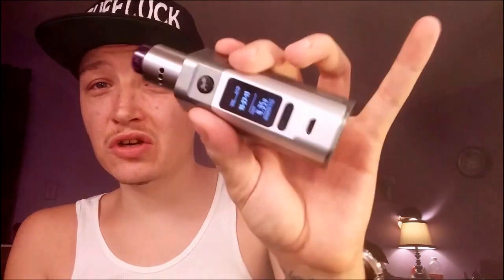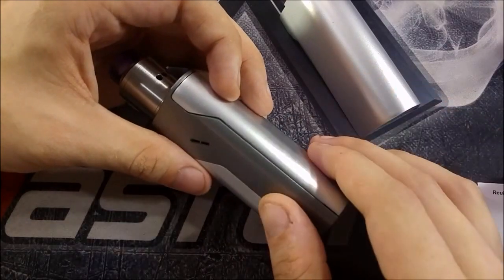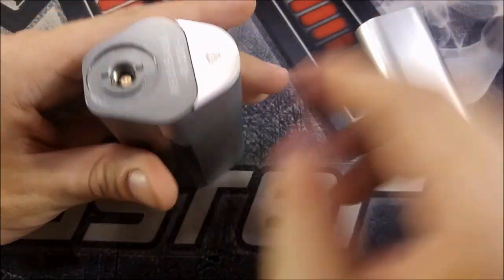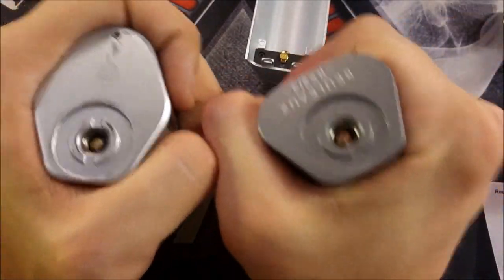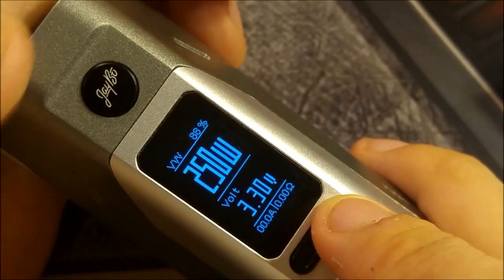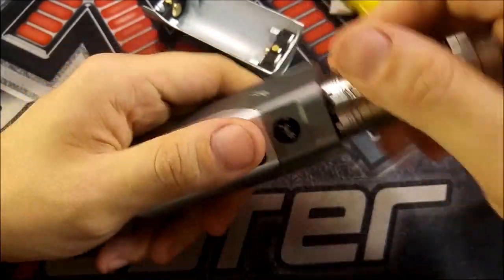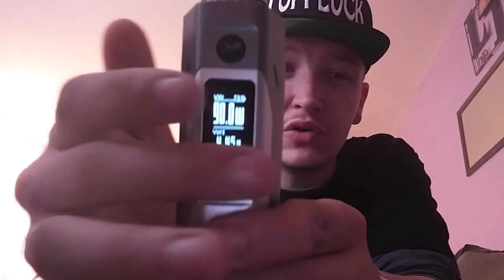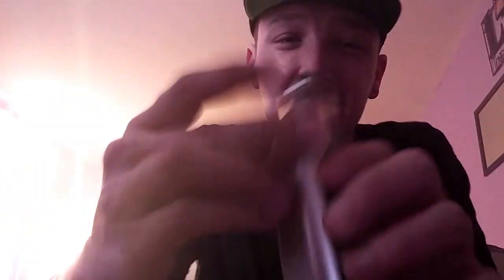REULEAUX RX 2/3 BY WISMEC & JAYBO!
The newest device to the Reuleaux Series ~ RX2/3 by Jaybo (Manufactured by Wismec). The RX2/3 exceeds the bar again like Jaybo did with the original RX200. It now offers features that  have never been done before with any other mods, The biggest one is the option that this device can be ran in TRIPLE 18650, or DUAL 18650 battery configurations!

RX2/3
*2 or 3 18650 battery configuration!
*Large OLED Screen!
*Temperature Control & TCR!
*Firmware upgradable!
** Upgrade your firmware to v4.12
200/250watts instead of 150/200w.
Custom Logo!
Pre-Heat Feature!

Dont forget we have a FIGHT to Fight with the FDA to save Vaping!

These videos/reviews are my opinions based on the experiences I have had with the product. Most of the products I have received at no charge for the purpose of a review from the manufacturer or a third party vendor. Please note that you should always gather as much information about a product before making the final judgement of a product.

Do you have a new product you want reviewed?